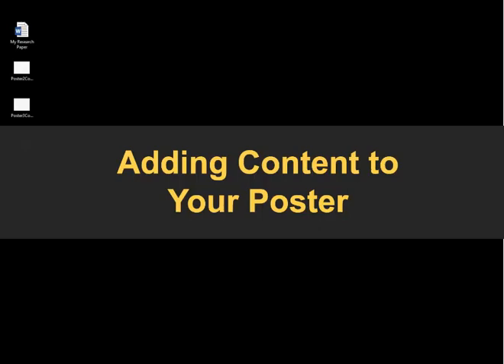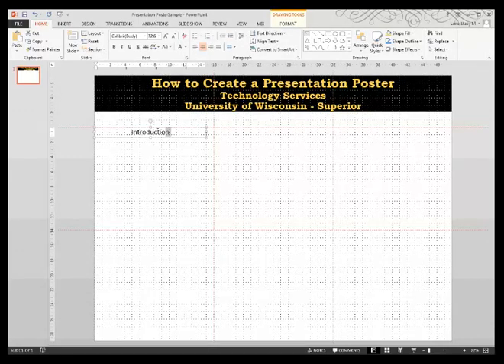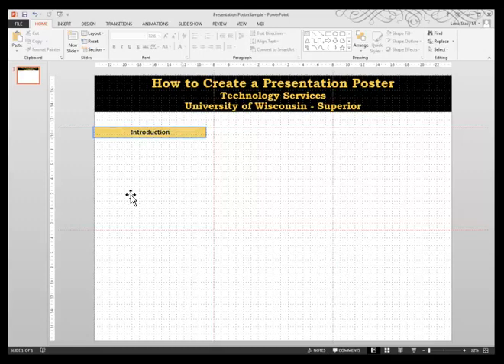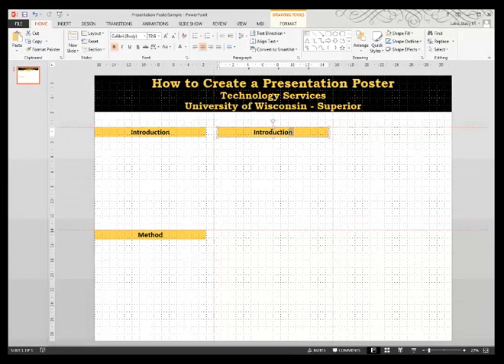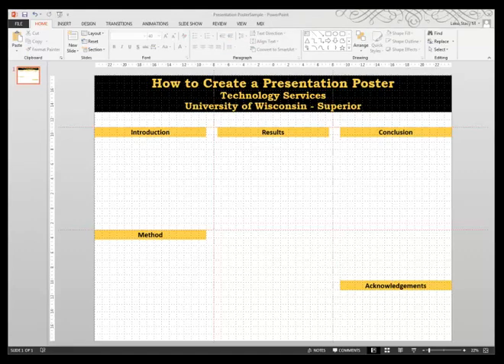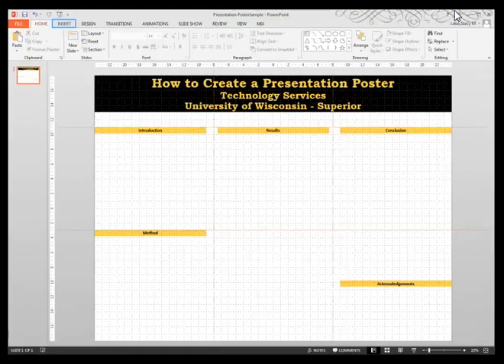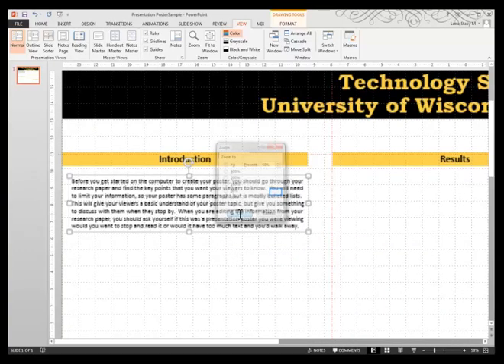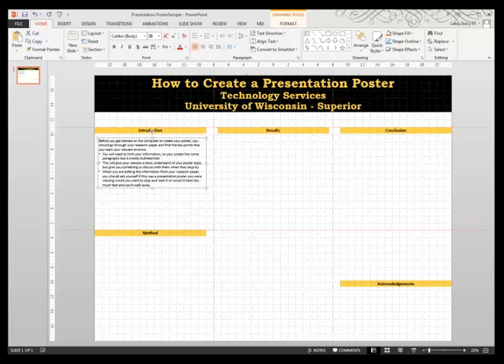Adding Content to Your Poster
This video is on how to create subtitles and organize your information; text boxes with paragraphs and bulleted lists; and design elements to make your poster easier to read.